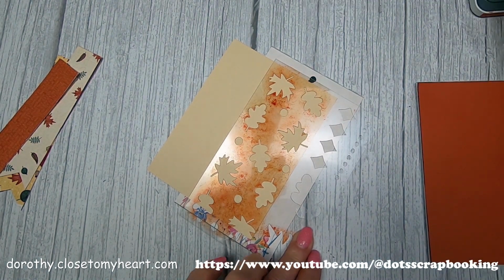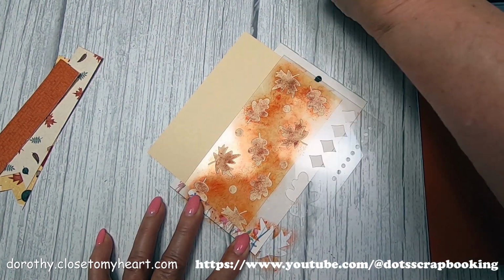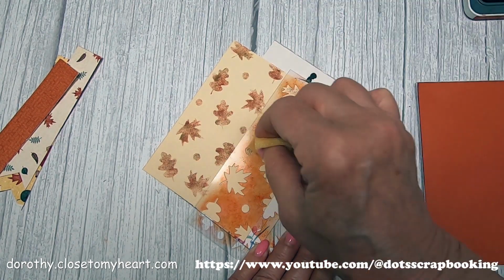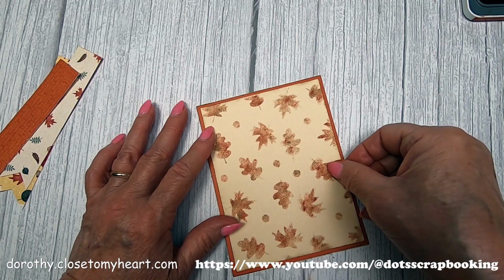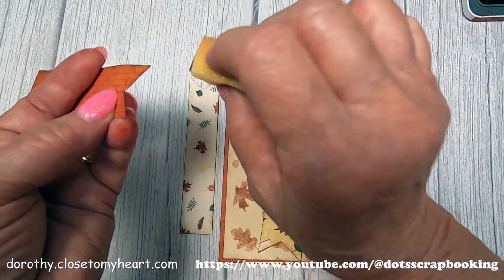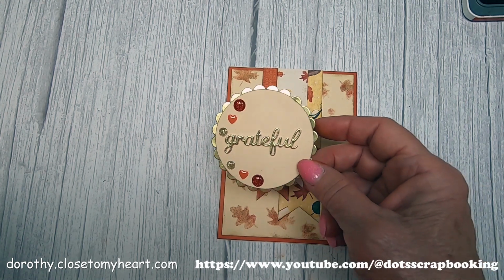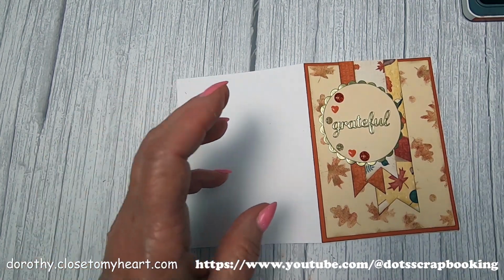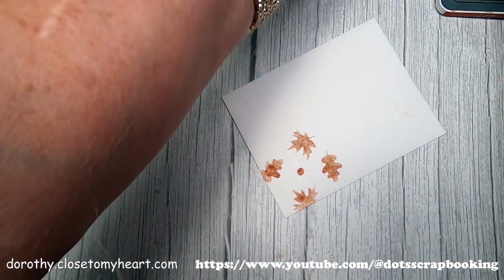Cozy Up Papers & AHS Challenge Make It Easy to Create a Card!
This is the Atlantic Heart Sketch Challenge 536 card using Close To My Heart's Cozy Up papers. It is so easy to pull some of your papers out and find a sketch to follow. What a great way to make any type of card! Use your STASH!